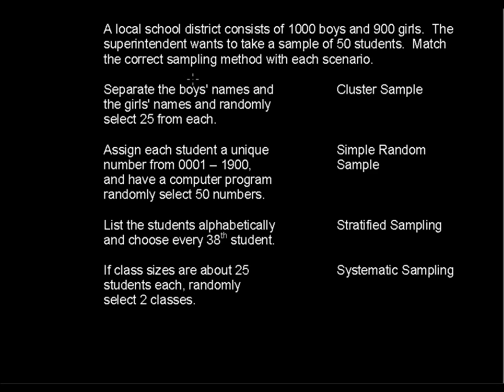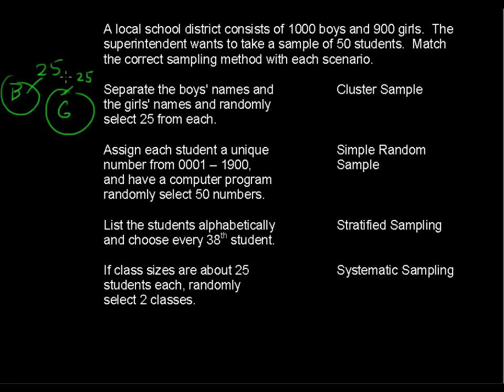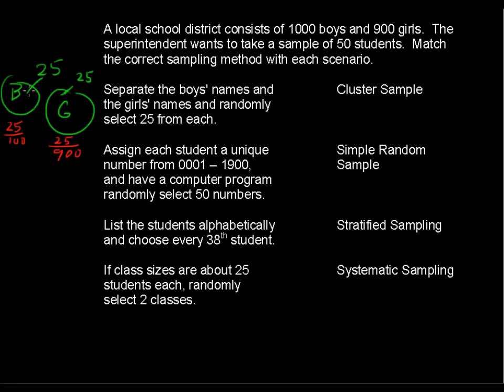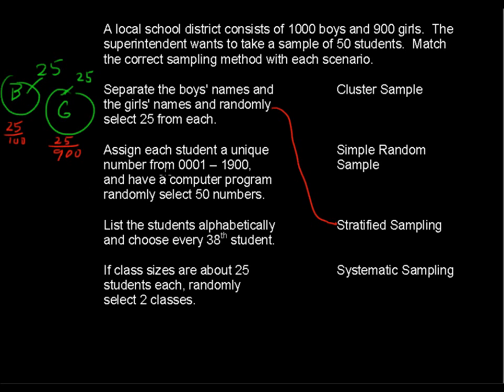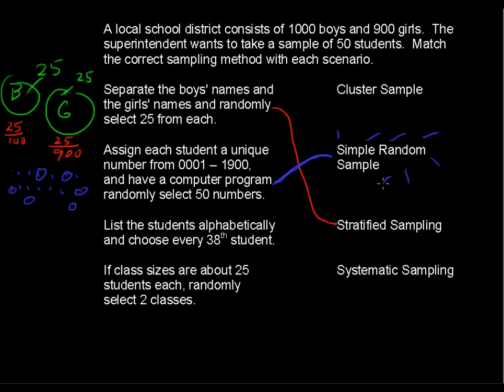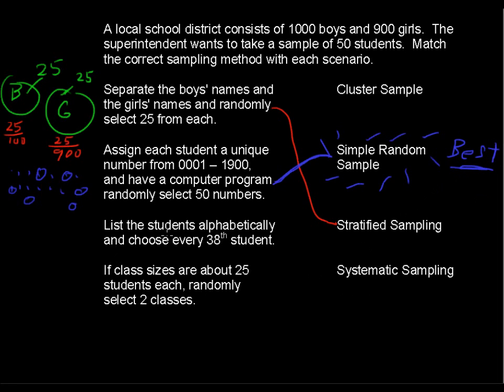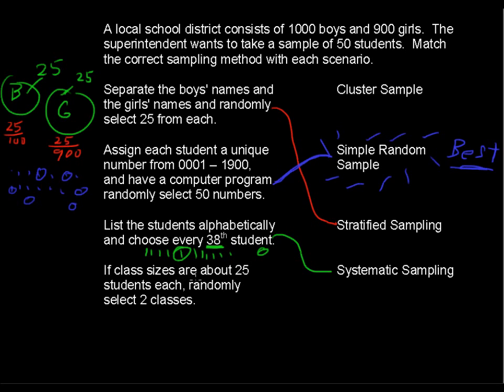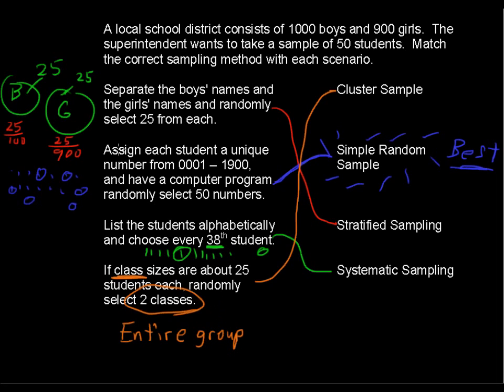What are Sampling Methods - Business Statistics Tips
Learn about different Sampling Methods in this Business Statistics tutorial.  Watch and learn now!  Then take an online Business Statistics course at StraighterLine for college credit.